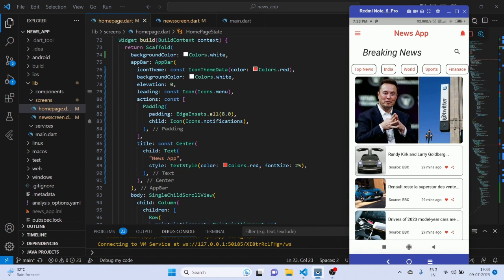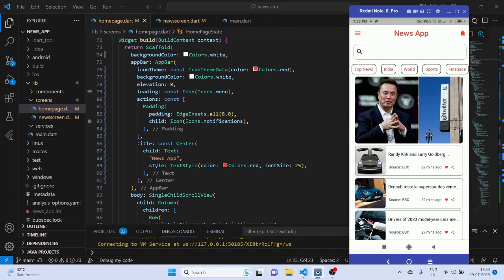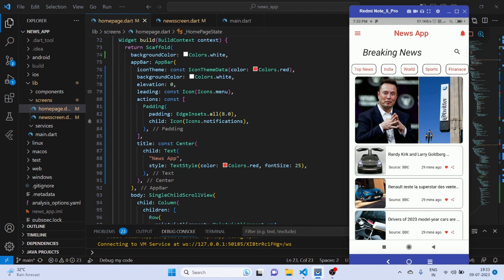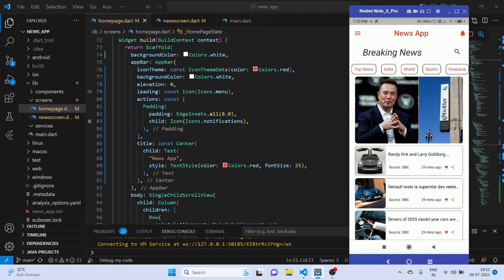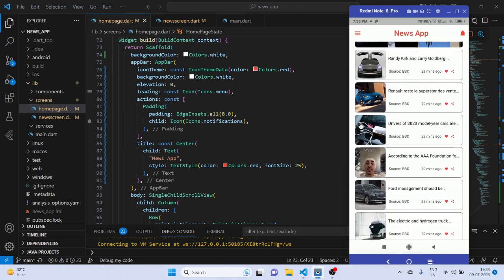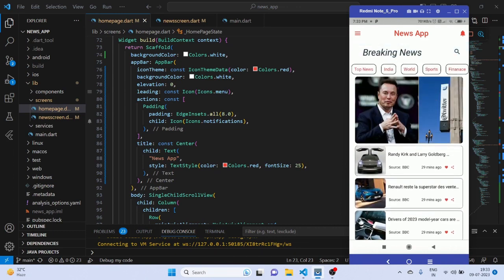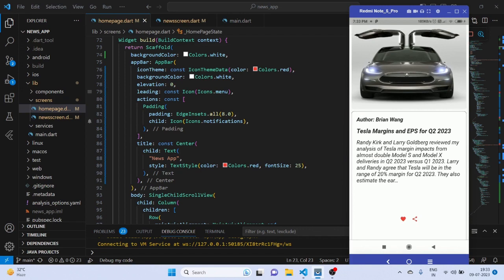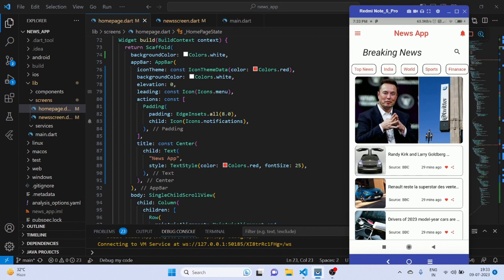Complete News APP using real time news API | API Integration in flutter | Introduction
in this video, I have explained that what you will get after completing this series.

Git hub link : - Coming Soon

1) What will be the final product and strategy used to create the app

Note: 50% of this channel earning is used for animal welfare

Praveen Prakash